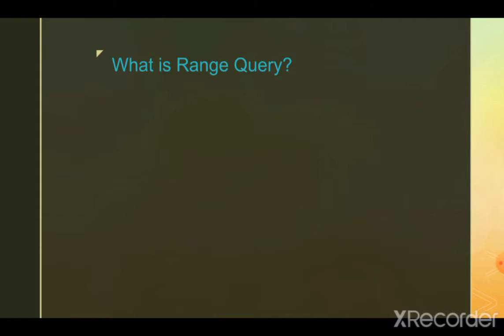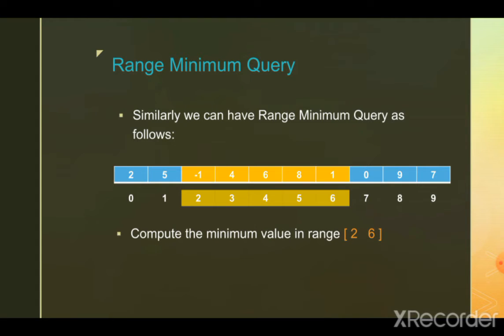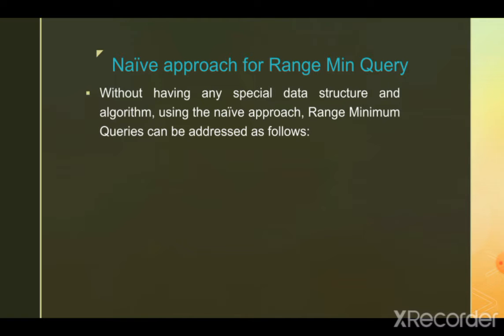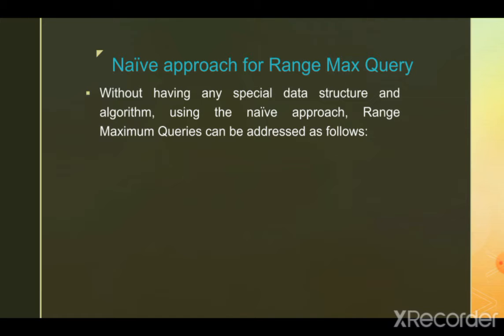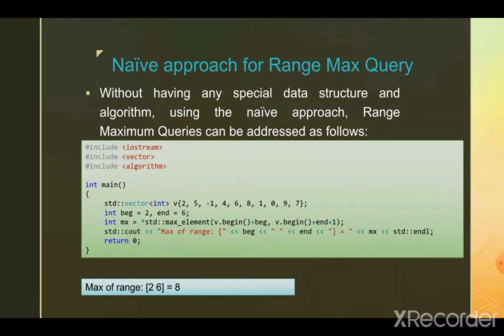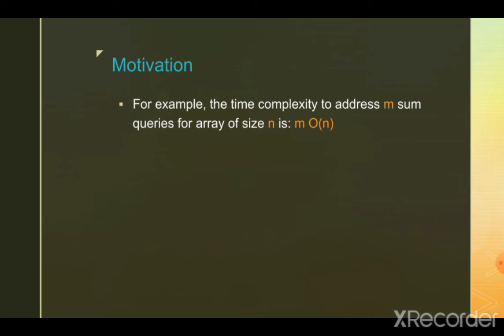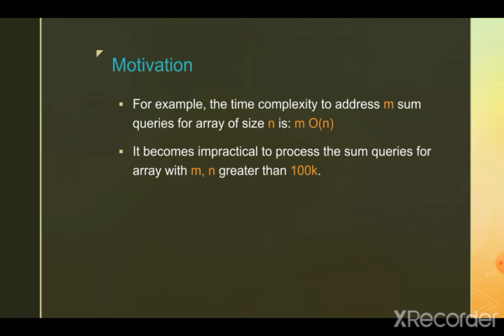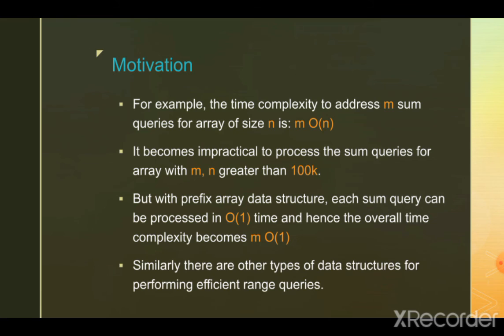Motivation for Range Query data structures and algorithms